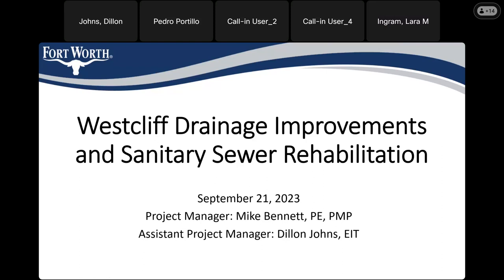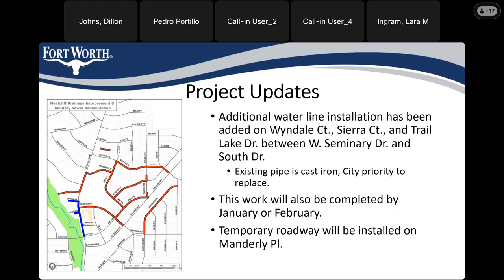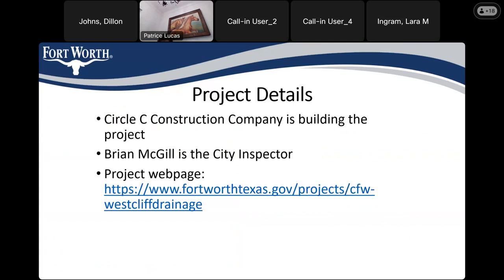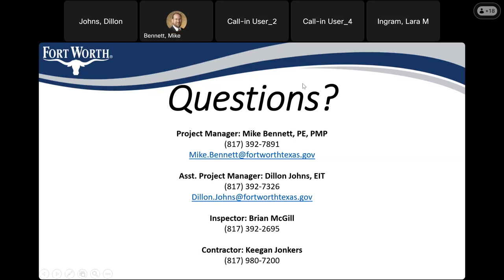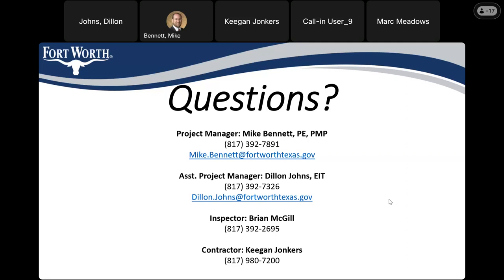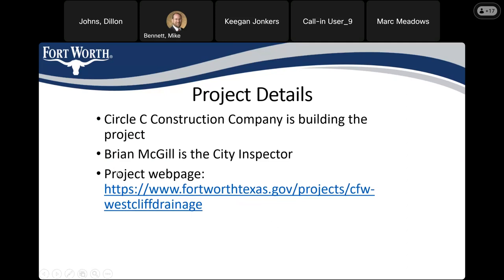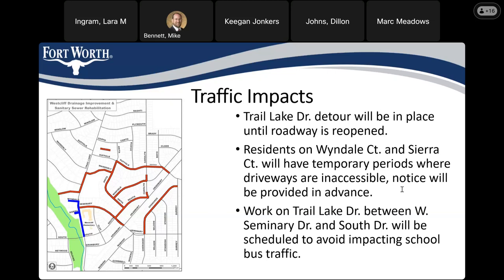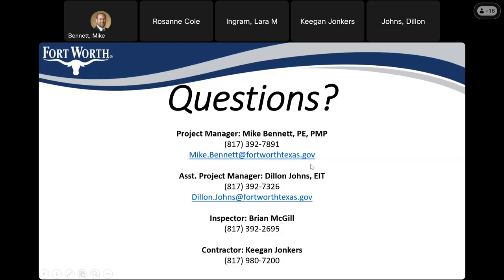Westcliff Drainage improvements Public Meeting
Westcliff drainage improvements Public Meeting 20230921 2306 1